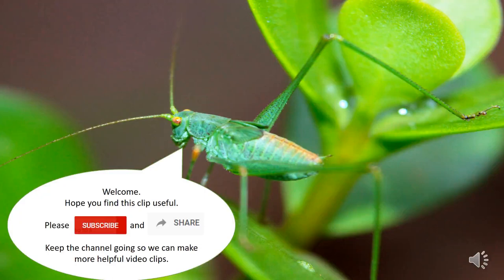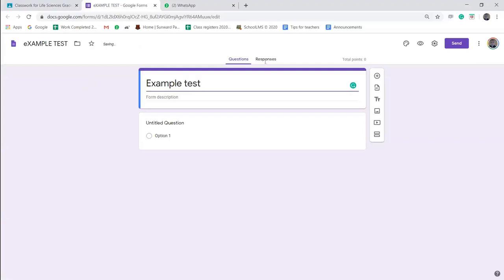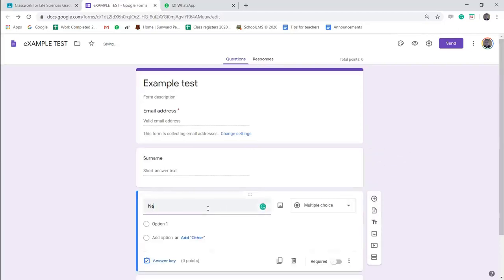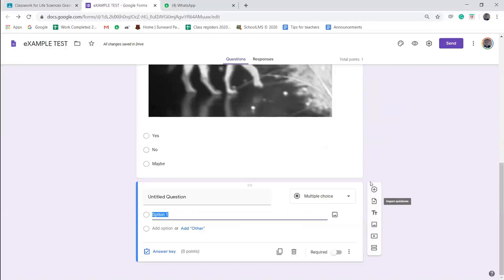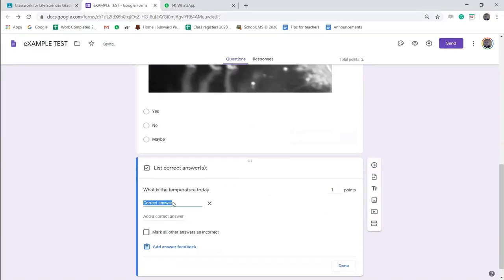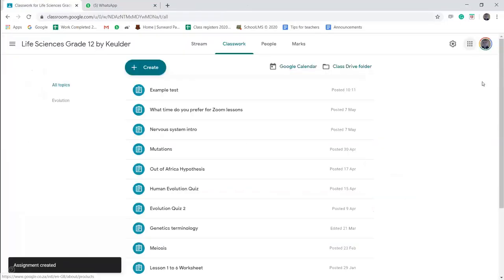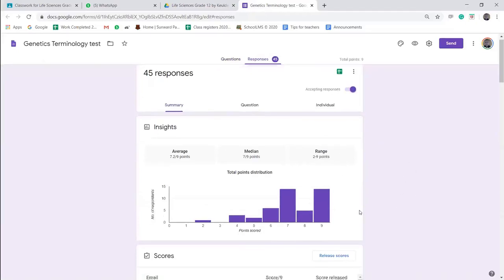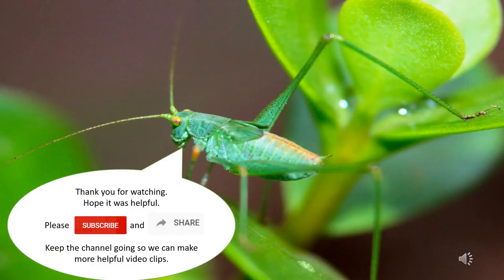Setting up Assignment Quiz in Google Classroom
How to Setting up Assignment Quiz in Google Classroom